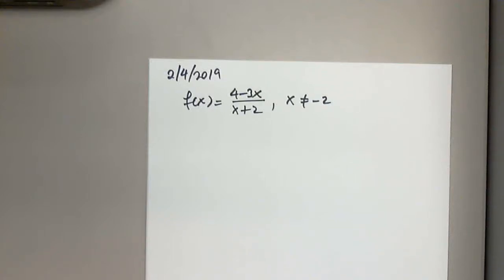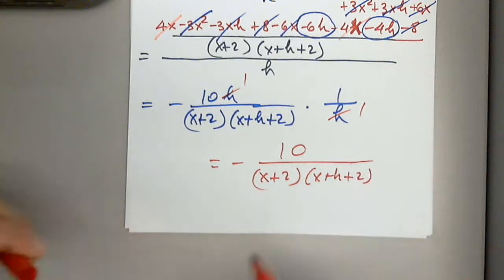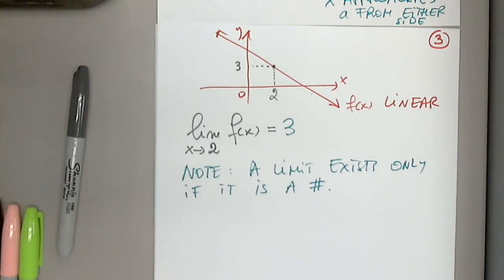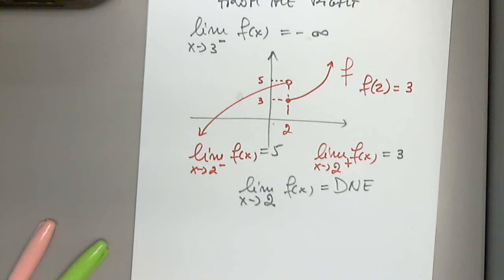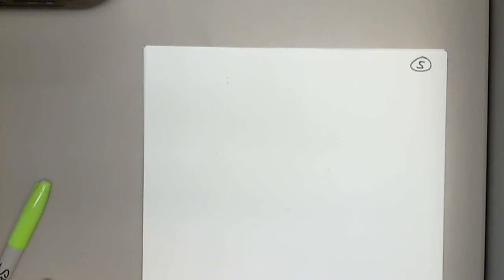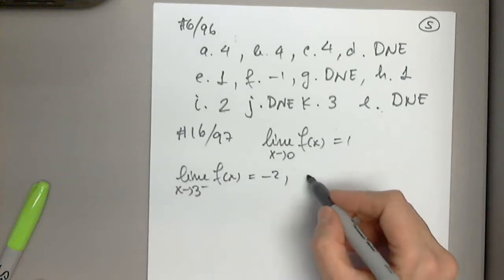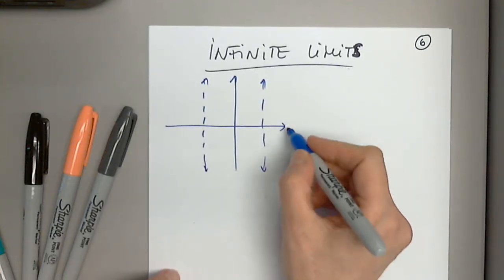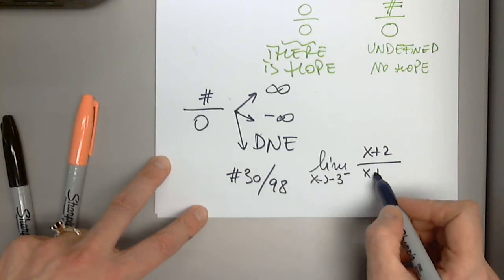MAT 191 - SECTION 2.2 FEBRUARY 5